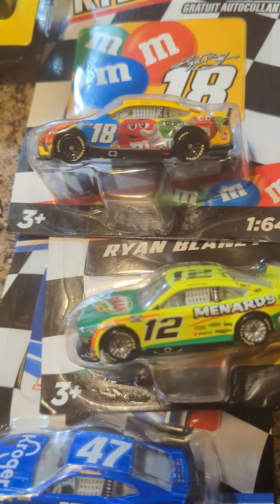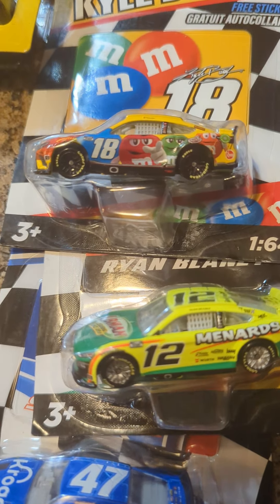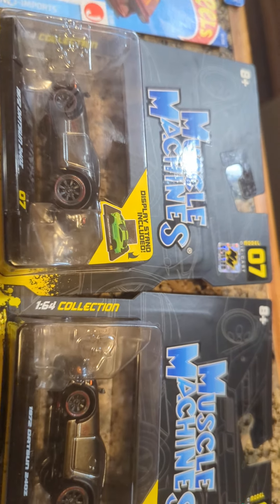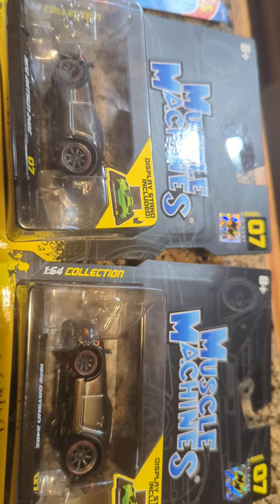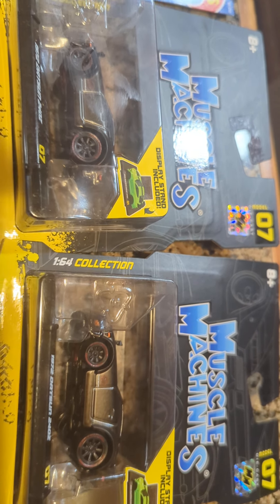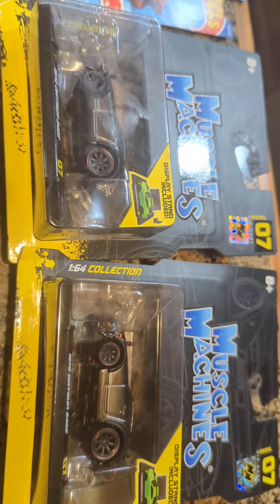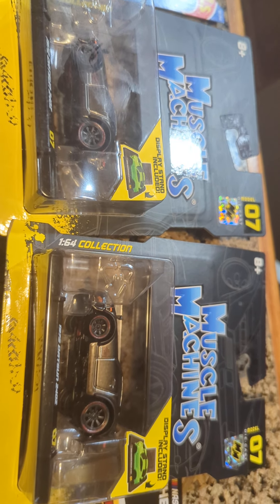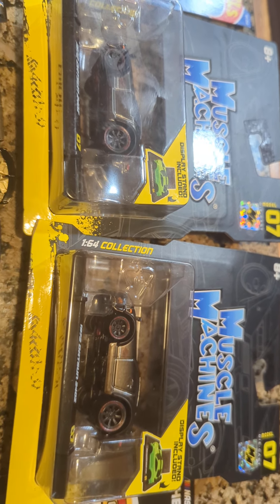Fantastic Friday diecast cars showcase video!!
Doing an awesome and quick diecast cars showcase video today!!